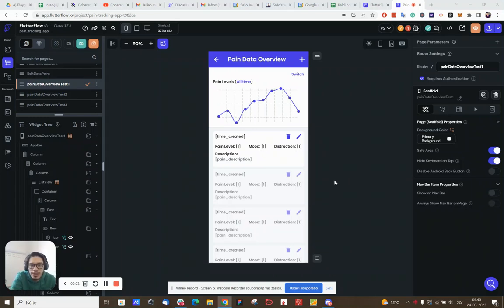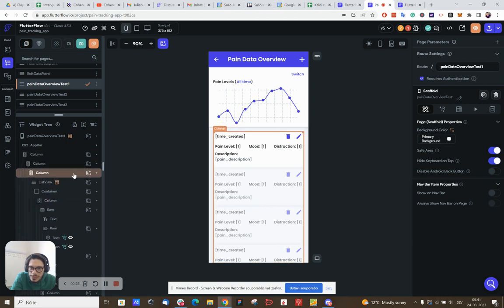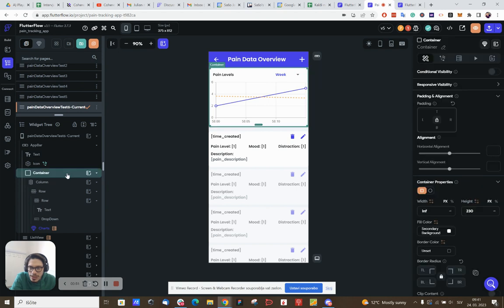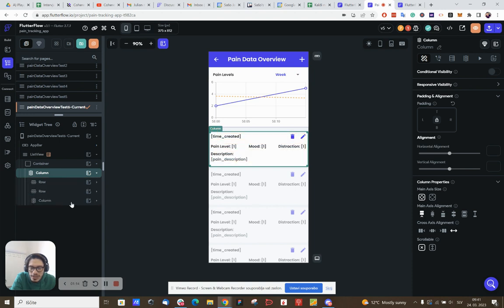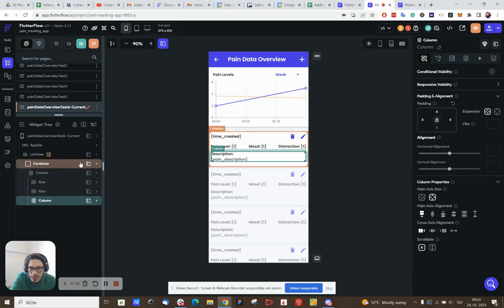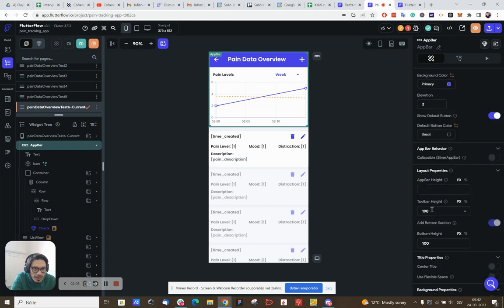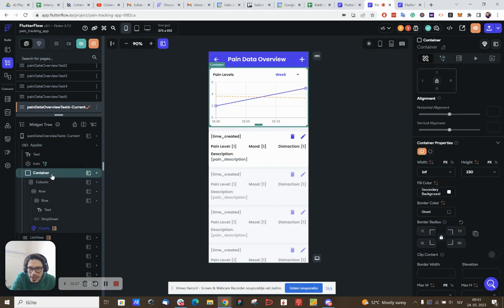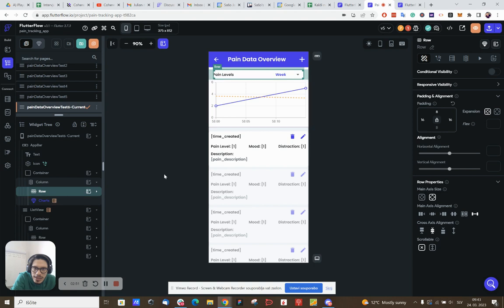How I created a scrollable list with a static graph at the top in Flutterflow.io? - March 2023